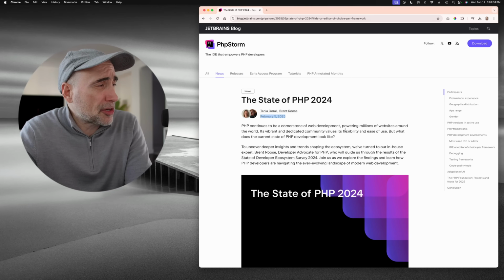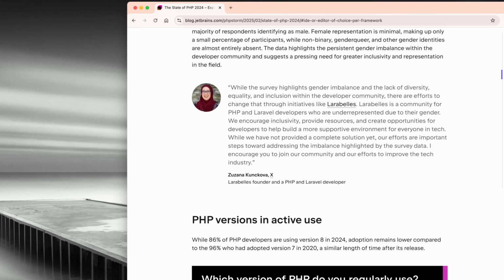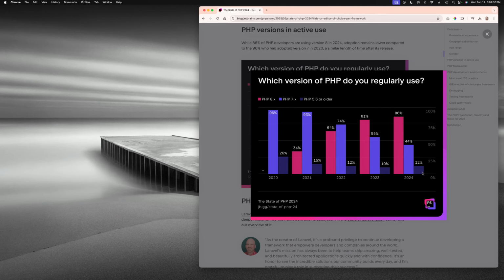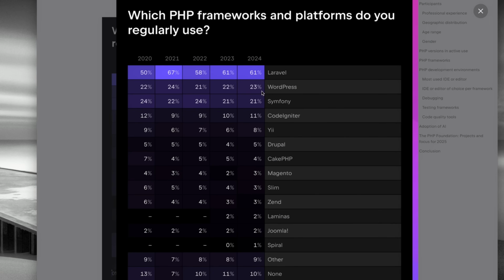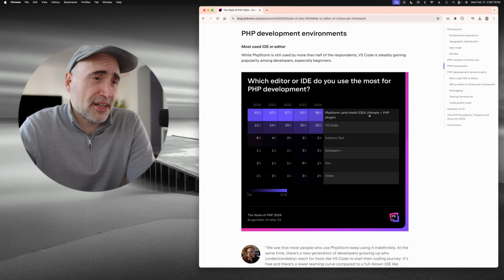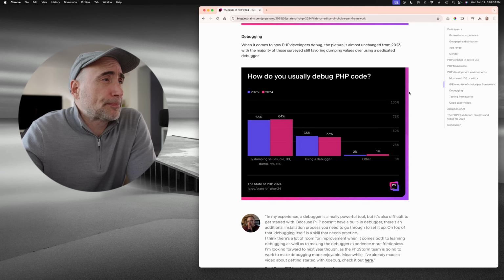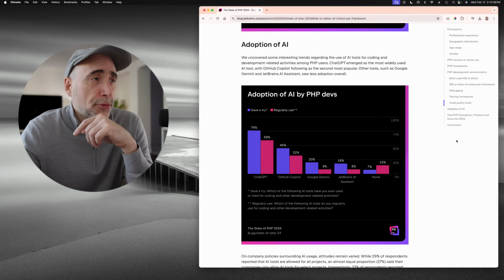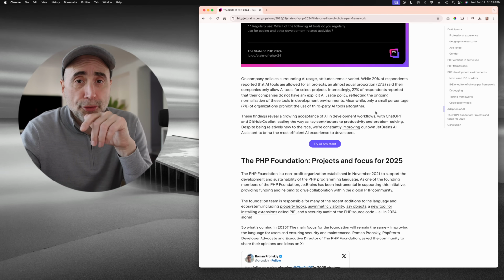PHP in 2024, Ai and Code Editors.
Check out PhpStorm, the primary IDE for PHP development by JetBrains

📚 BOOKS TO READ:
My Beginners HTML5, CSS3
… Complements Studioweb courses on HTML5, CSS3 and JavaScript.

Refactoring: Improving the Design of Existing Code (2nd Edition)
HeadFirst Design Patterns
Java Refactoring: Improving the Design of Existing Code (1st Edition)

The Naked Ape:

MY MOUSE & KEYBOARD:
Logitech Keyboard I use
Logitech mouse I use

SUPPLEMENTS THAT WORK AMAZING FOR ME:

Protein Essentials Beef Gelatine Powder:

... Healed my very bad knee. If you have joint problems, this *could do miracles for you.

Webber Naturals 88862 Glucosamine Chondroitin

MY CAMERA GEAR:
Godox VL150 lights
Sigma 18-35 lens
Canon EOS C70 Cinema Camera

Thanks!

Stef